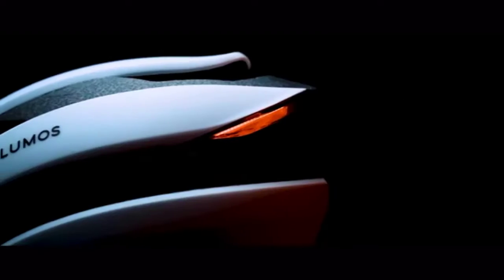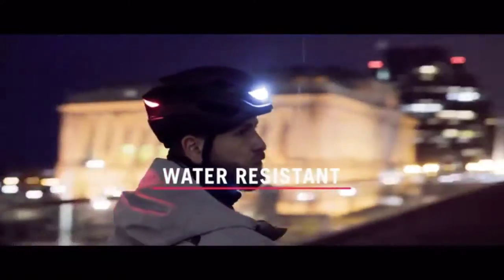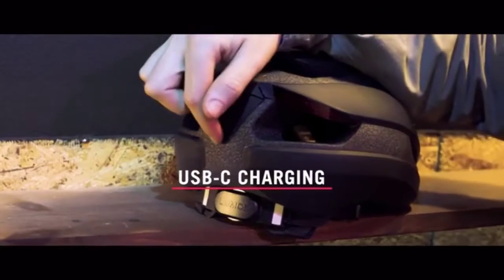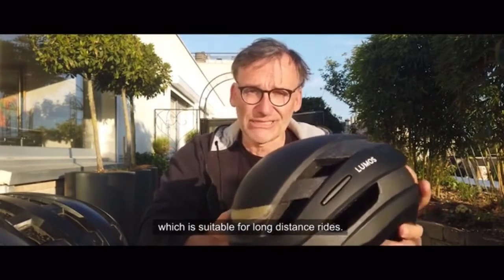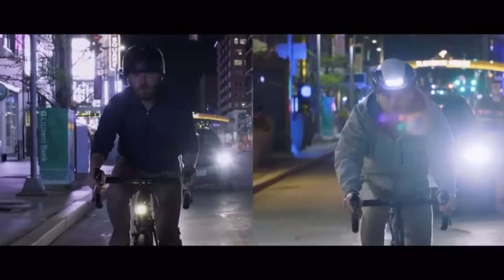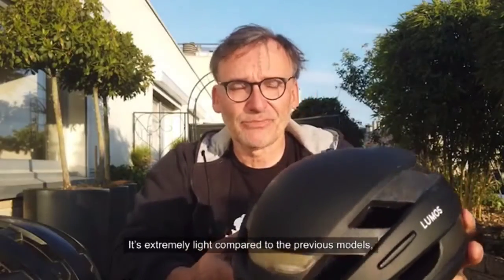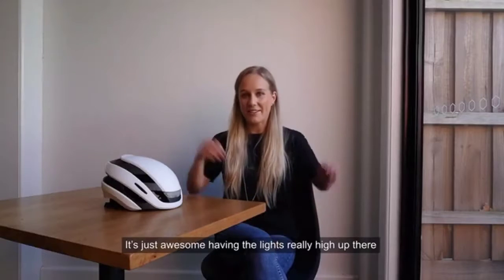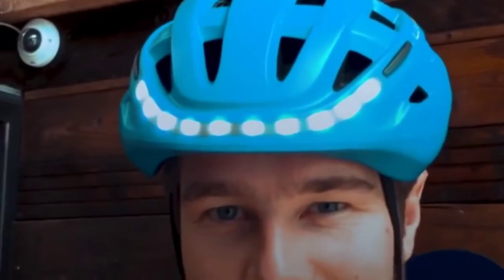Lumos Ultra - The New Standard In Bike Helmets